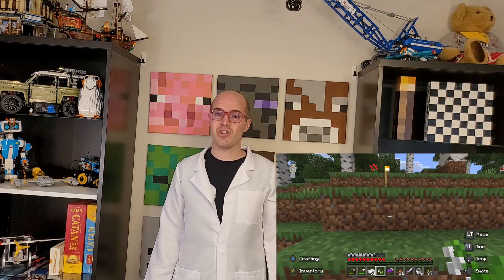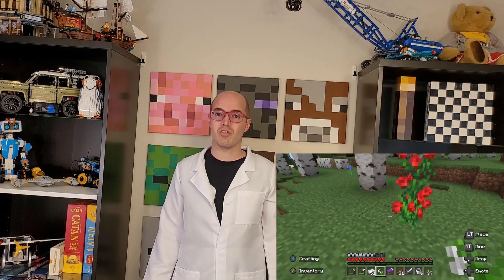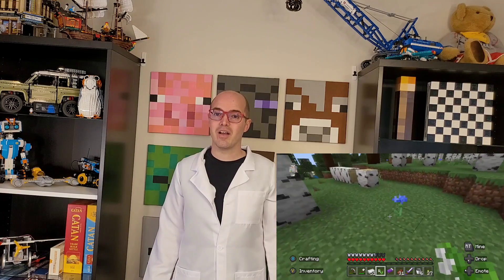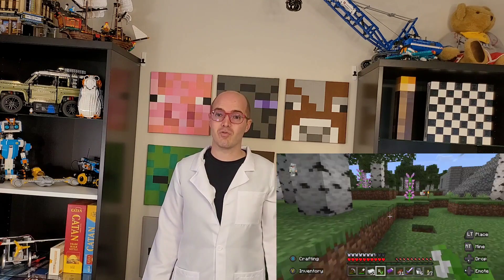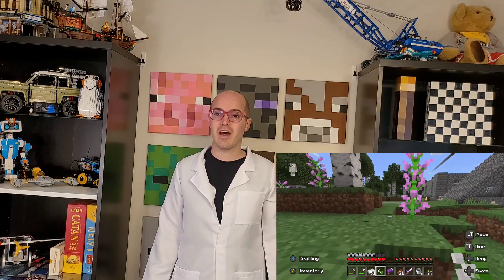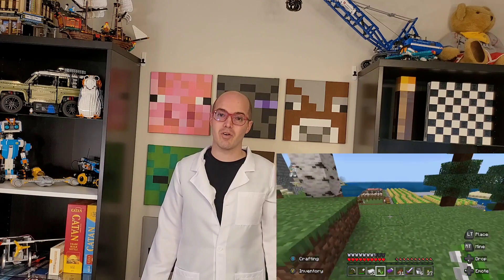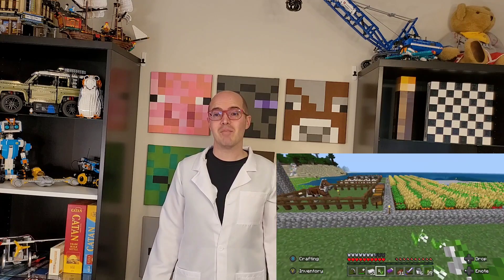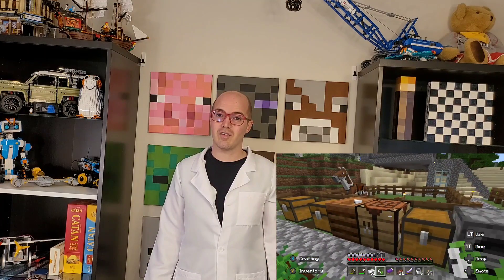Minecraft Science E6: Dye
Today we will learn about the differences between real-world dye and Minecraft dye!  I hope you enjoy!